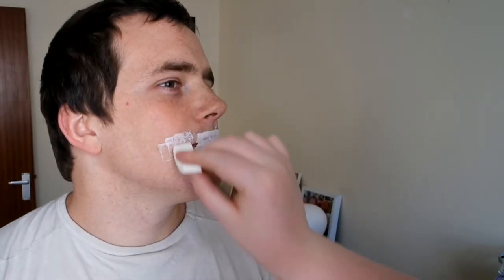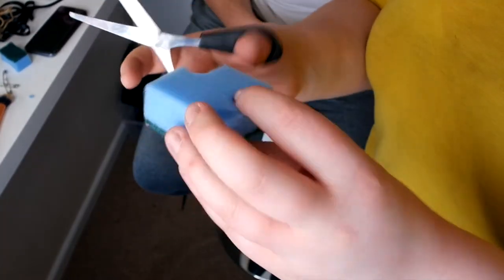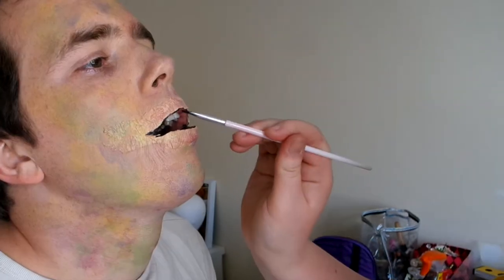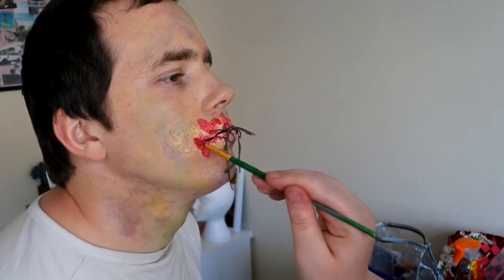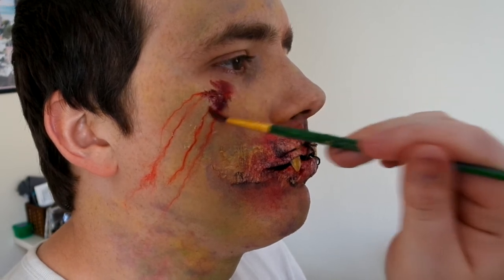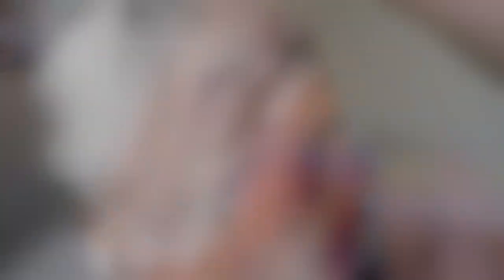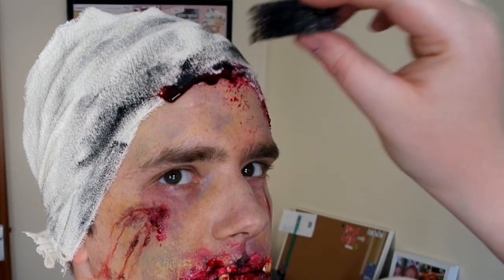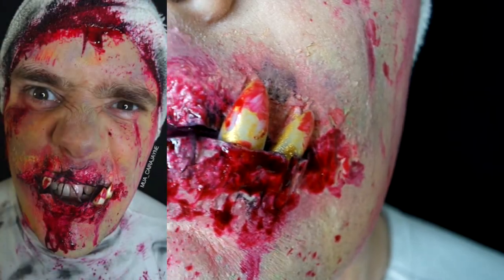American Horror Story - Asylum Patient SFX Makeup Tutorial | Caira Jayne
This is my American Horror Story Asylum Patient SFX Makeup Tutorial! I've recently started watching AHS and totally loving it, I know I'm slow with this look as the asylum story line is from season 2 but I just had to create a look inspired by it. I didn't have a pre planned look in mind, I just went with whatever came to me as I was working and it turned out well and super creepy!

This is a really easy SFX makeup look with latex to create a sown mouth effect, and face paints. I love to do SFX makeup, I don't film it however I always just post them on my Instagram (@MUA_CAIRAJAYNE), but that is going to change... so keep your peepers peeled for more SFX makeup tutorials from me soon.

I hope you like this look and enjoy the video. If you have any requests/ideas for SFX looks, pop them in the comments below and I will do my best to create some!

Artist: Cesar Davila Irizarry and Charlie Clouser